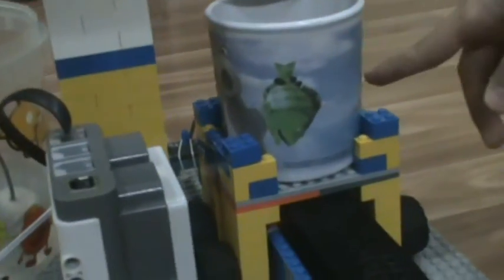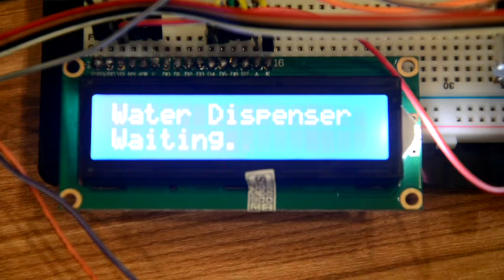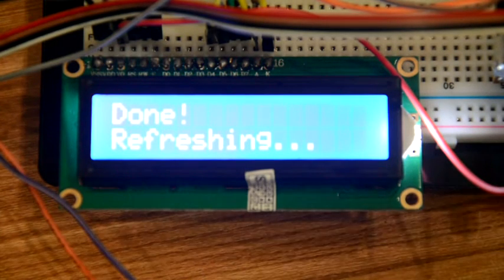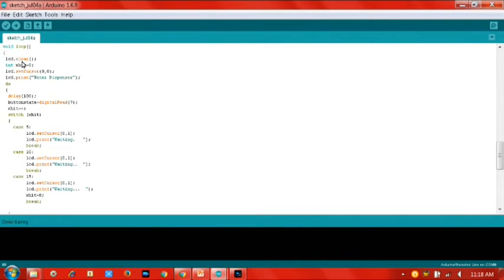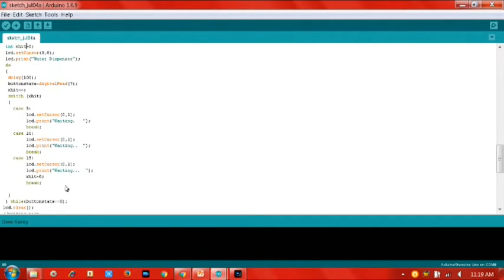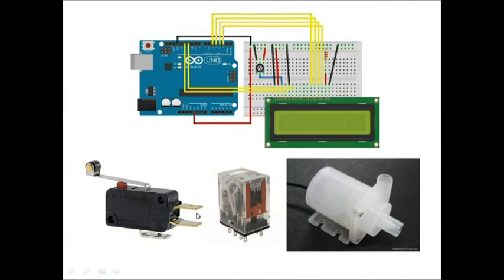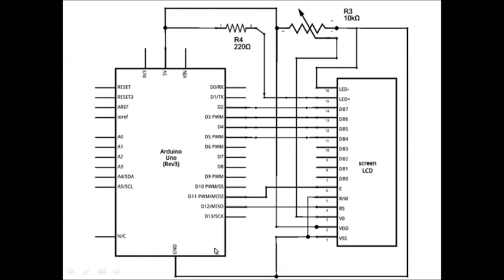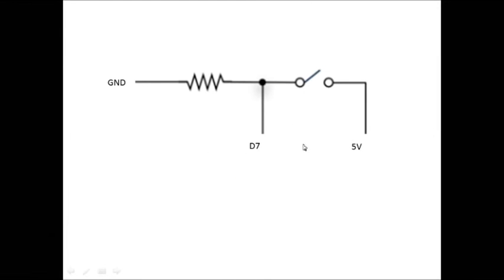Lego NXT + Arduino Full Automatic water dispenser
Tired filling up your cup multiple times? Fill your cup automatically with this. Watch this video about how i made this.